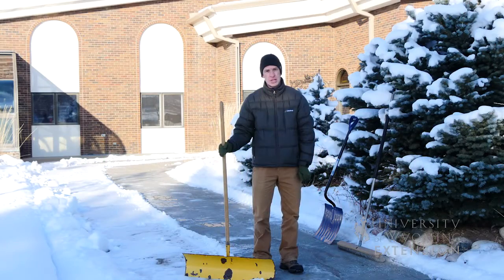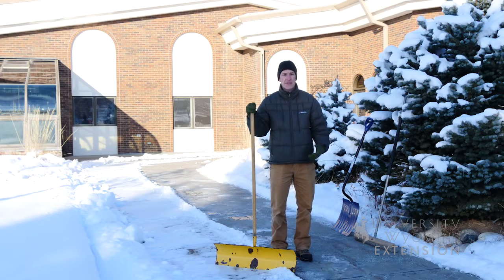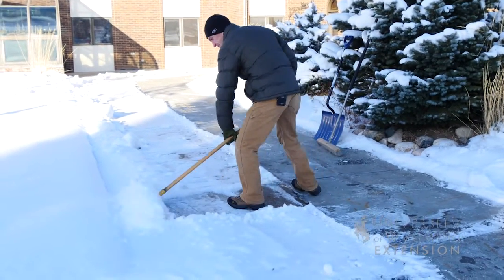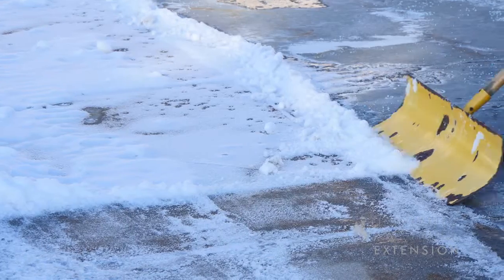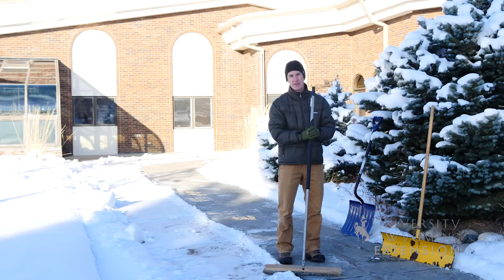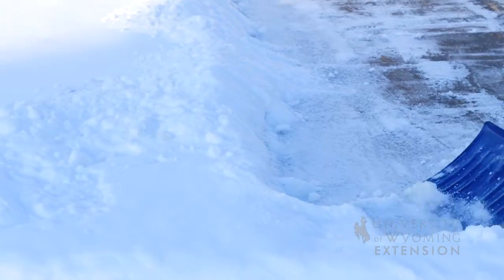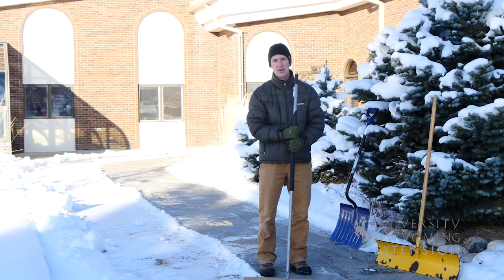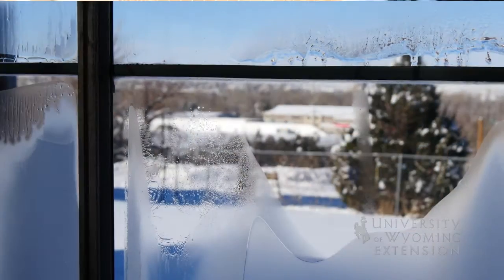Proper Snow Shoveling | From the Ground Up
Slow down and take precautions to avoid hurting yourself when you shovel snow this winter.